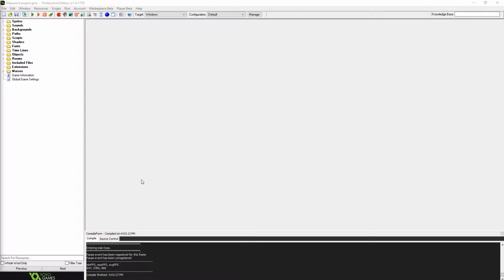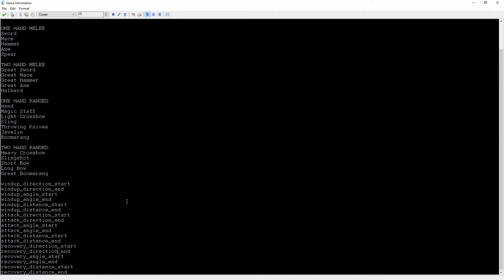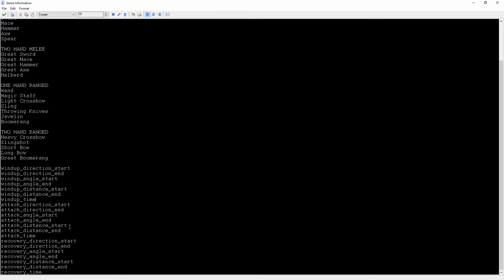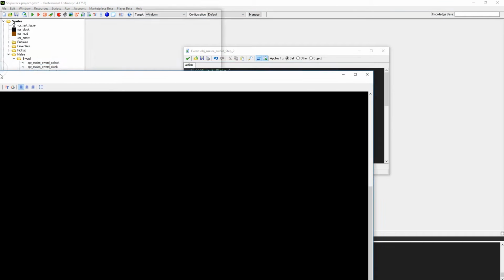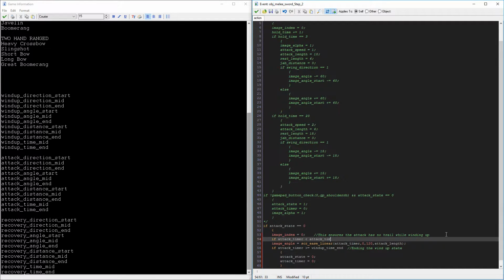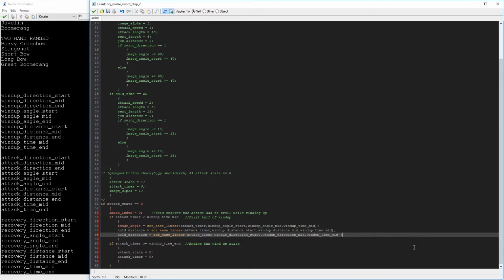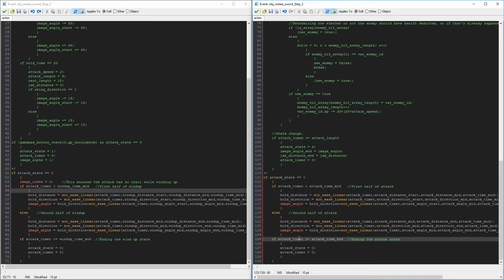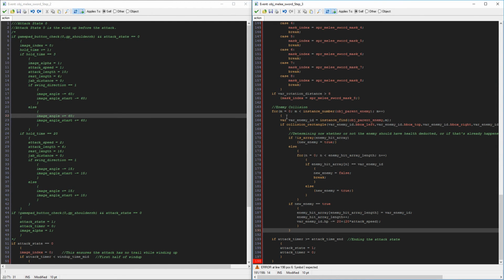ELB Gamedev Stream 27: Scaffolding For Better Combat Design